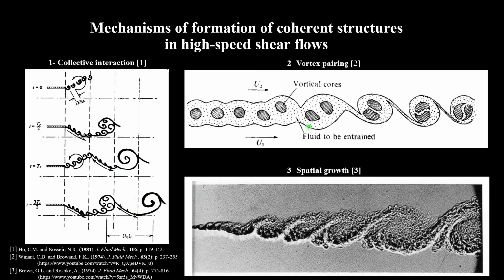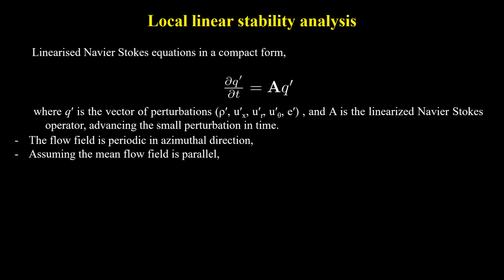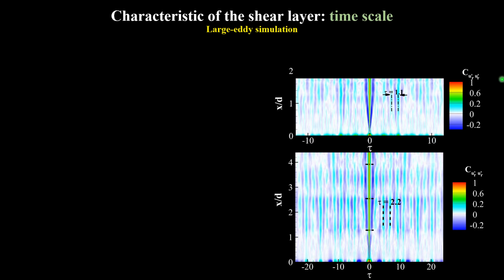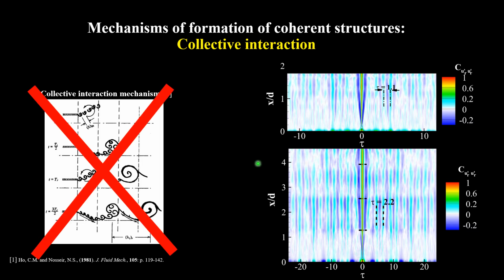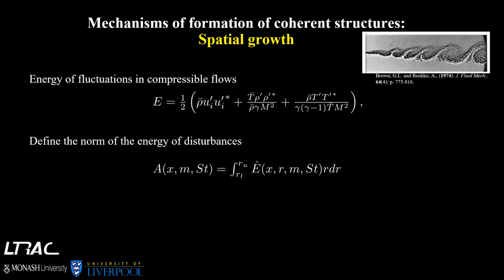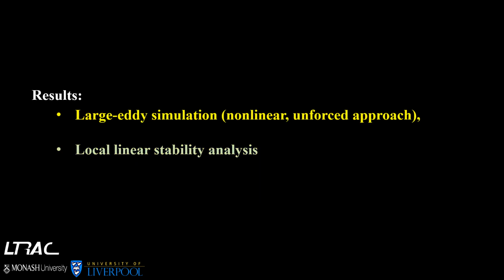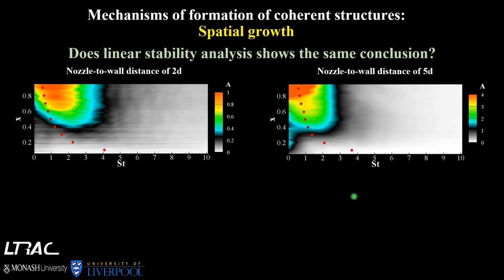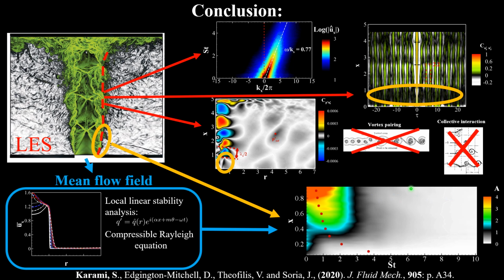Formation of coherent structures in supersonic impinging jets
Large-eddy simulations of under-expanded impinging jets are performed to study the mechanism by which the initial high-frequency instabilities change to low-frequency coherent structures within a short distance. The spectral characteristics of the Mach energy norm is utilised to obtain the spatial growth of instabilities. Linear spatial instability analysis with streamwise varying mean flow profiles is also performed.
Cross-correlation of velocity and pressure show that hydrodynamic wavepackets form approximately one jet diameter downstream of the nozzle lip. No evidence has been found to support the 'collective interactive' mechanism of Ho & Nosseir (JFM, Vol. 105, p. 119-142, 1981). The 'vortex pairing' of Winant & Browand (JFM, Vol. 63, p. 237-255, 1974) is observed near the nozzle; however, it has an insignificant role in the sharp reduction of the most unstable frequency of disturbances. Nonetheless, both Mach energy norm and linear spatial instability analyses show that the most unstable frequency of disturbances decreases rapidly in a very short distance from the nozzle lip in the near-nozzle region through the spatial growth of instabilities where linear instability analysis over-predicts the frequency of the most unstable instabilities.